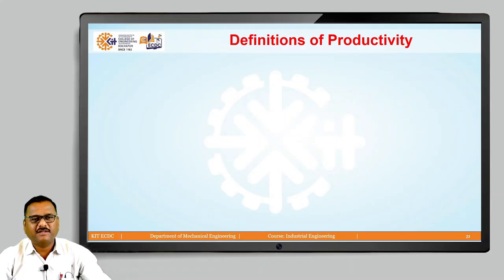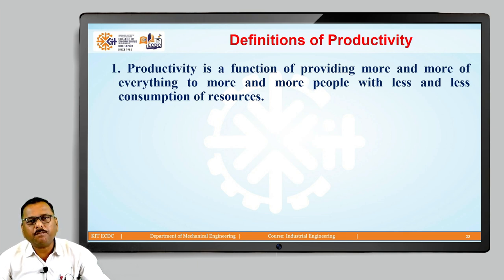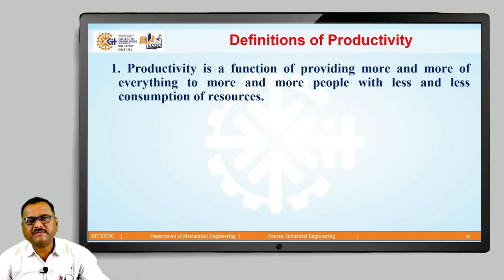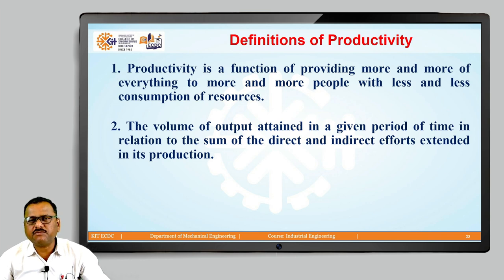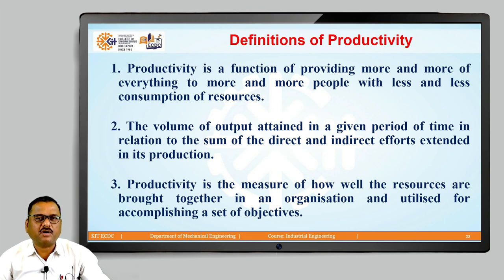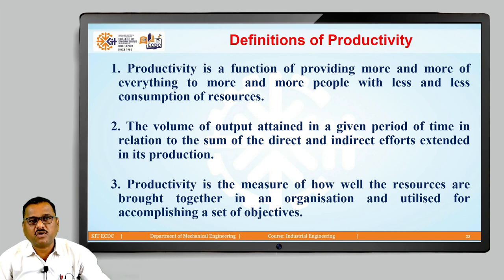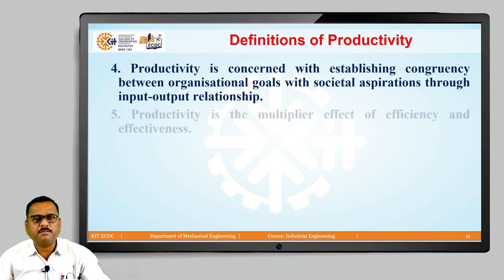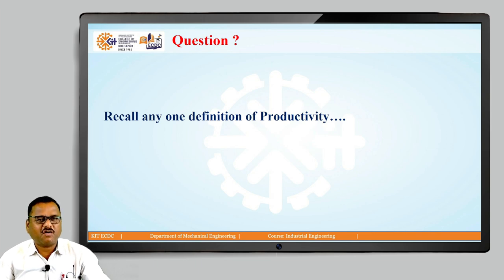Definitions of Productivity